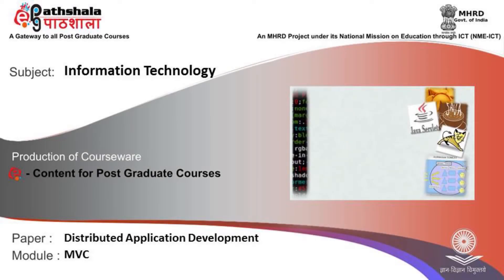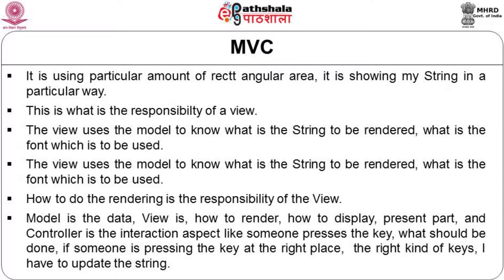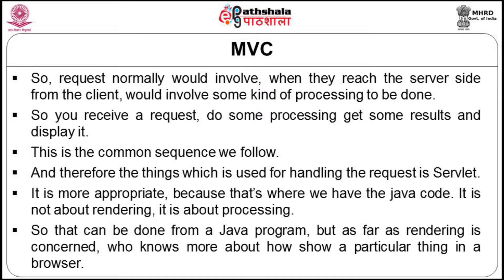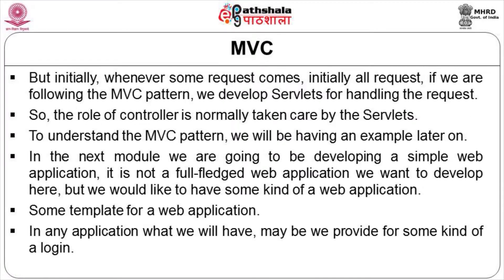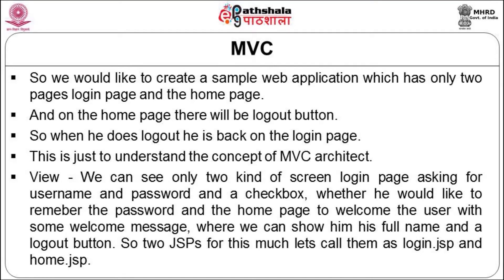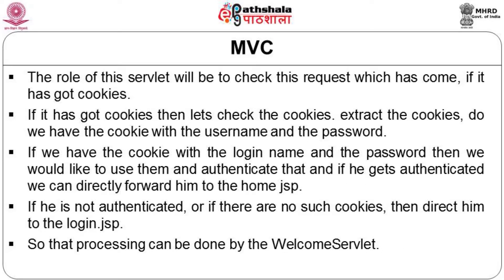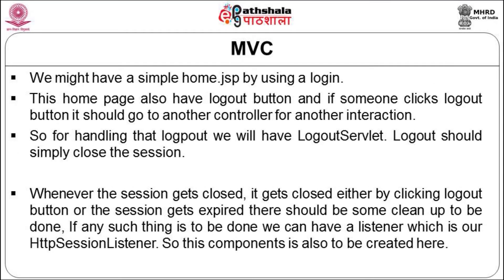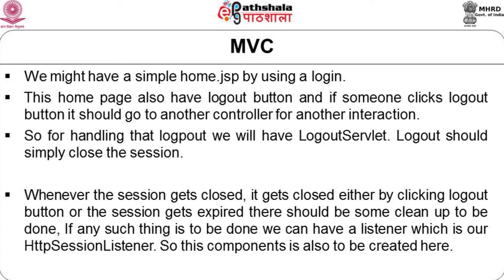MVC Architecture for Web Applications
Subject:Information Technology
Paper:Distributed application development using Java